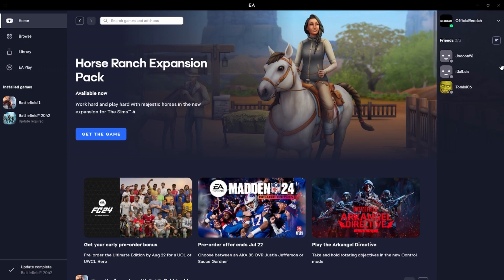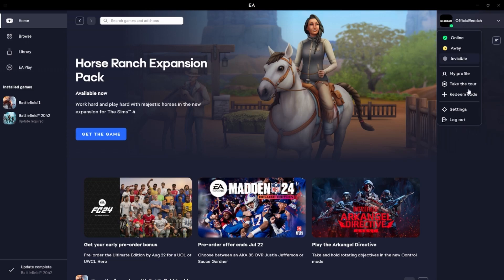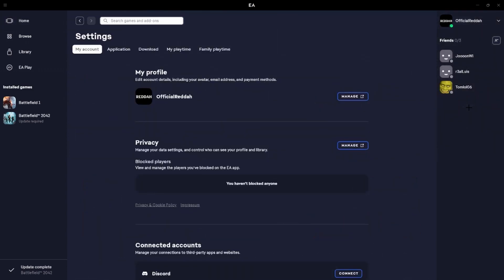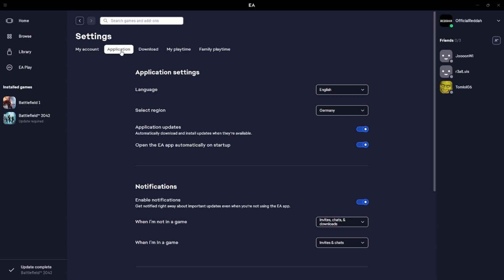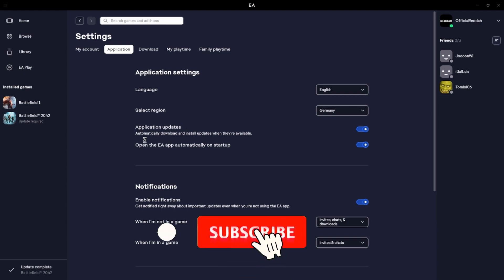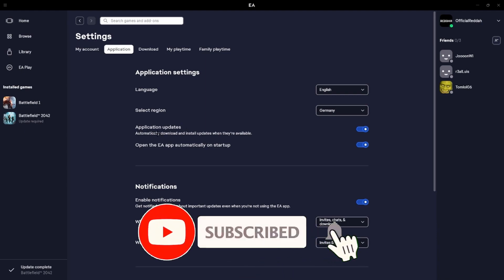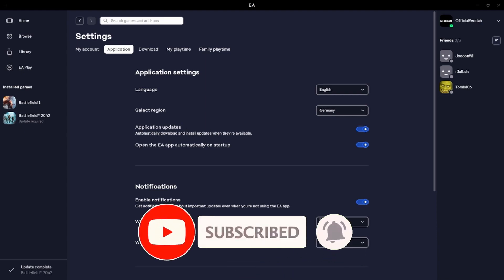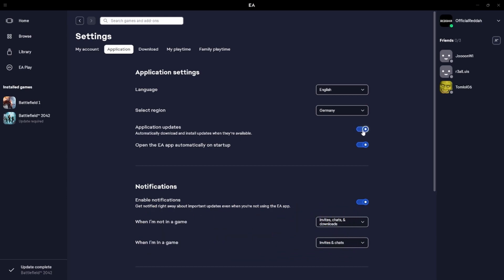How to Enable/Disable AUTO UPDATES on the EA App | Tutorial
In this video, I will show you how to enable or disable auto updates on the new EA App.